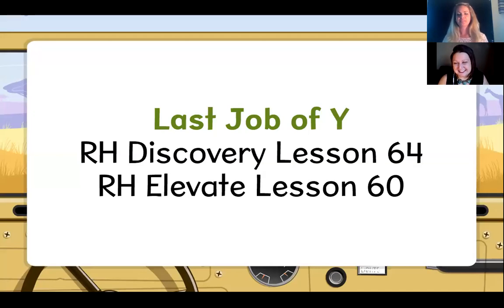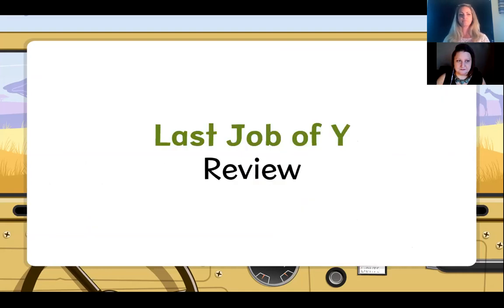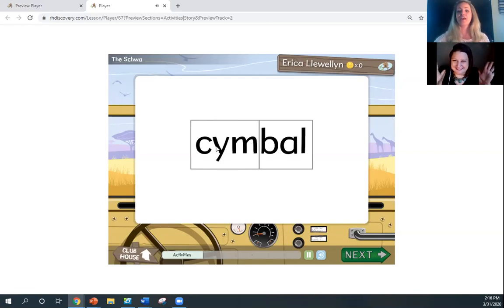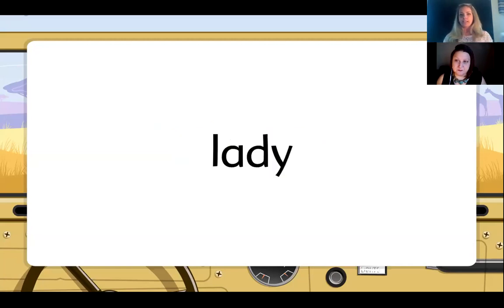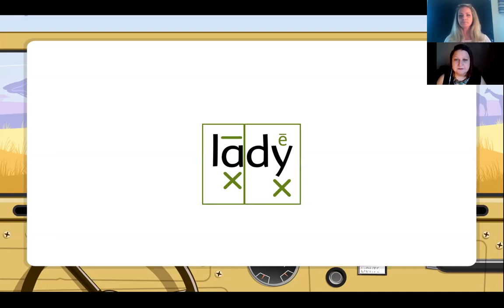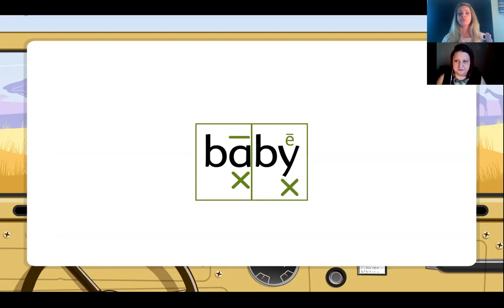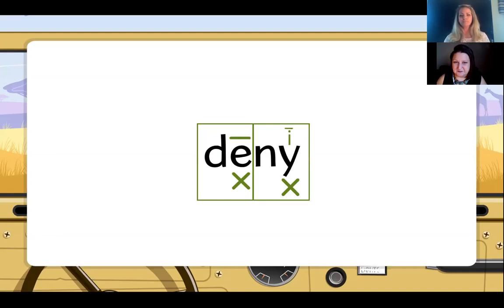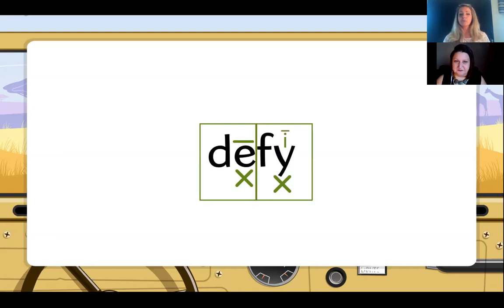Reading Horizons Chapter 4 Episode 5 - Last Job of Y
Reading Horizons Discovery® Lesson 64
Reading Horizons Elevate® Lesson 60